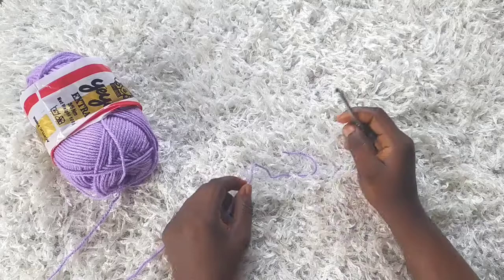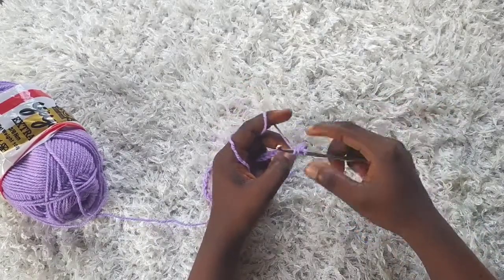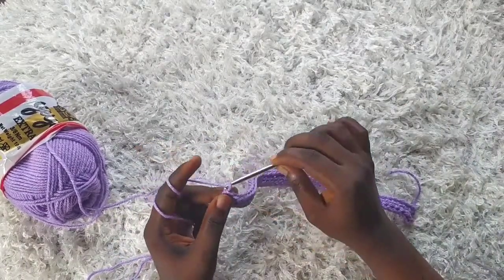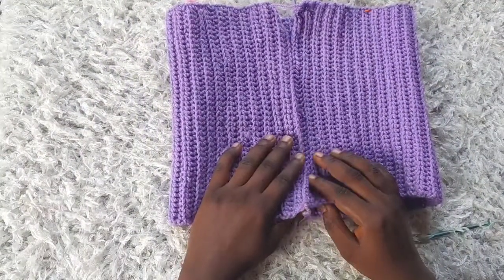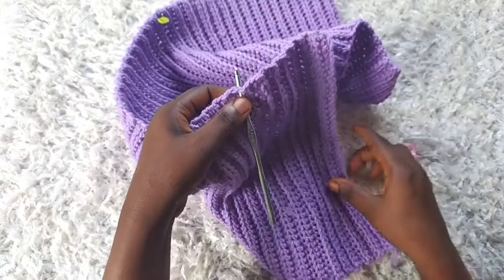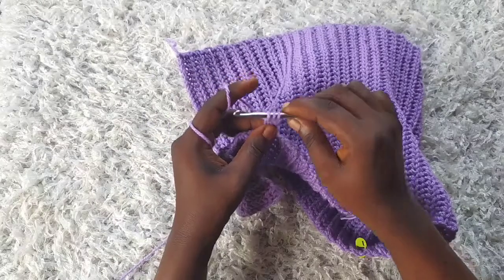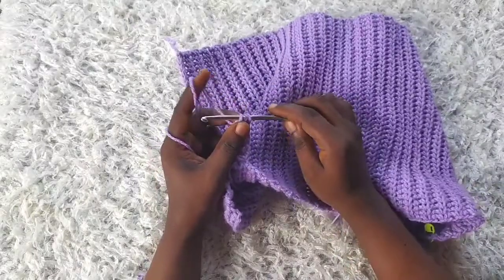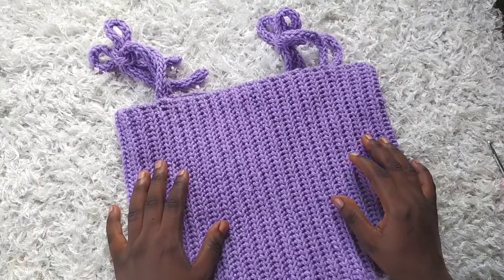Easy Crochet Crop Top DIY Tutorial : How to Crochet Ribbed Crop Top (Written Pattern Included)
This easy ribbed crochet crop top looks like it's knitted including the straps. It's easy to make and works up quickly. It's beginner friendly as it makes use of simple crochet stitches.